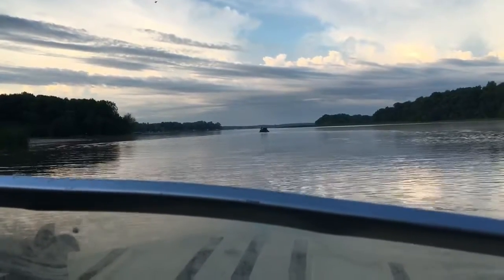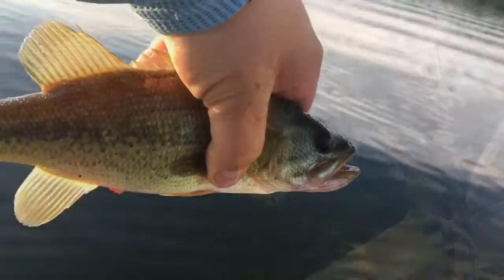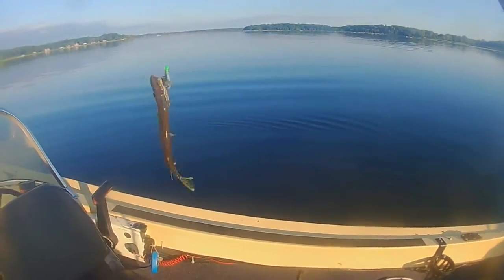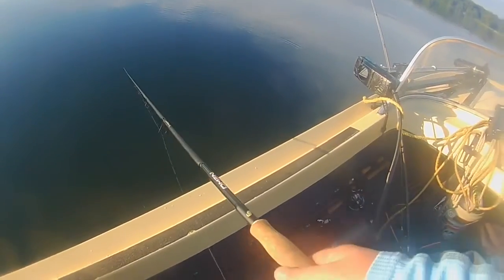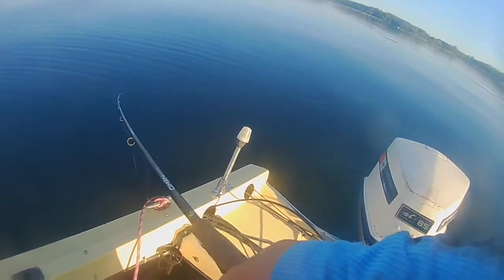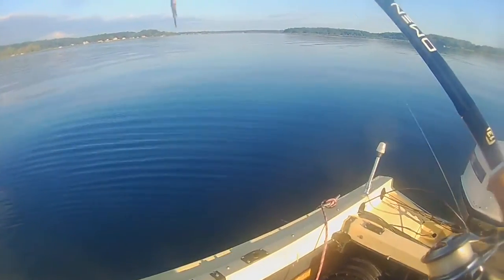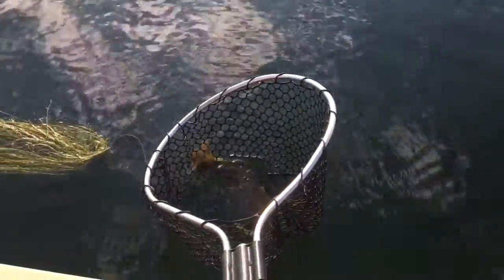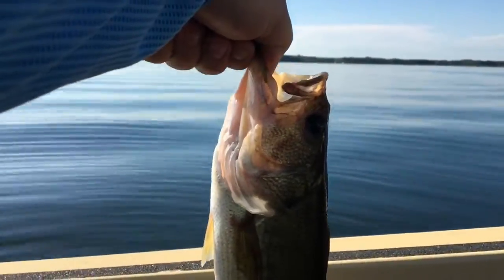On the Water - Back in the Saddle